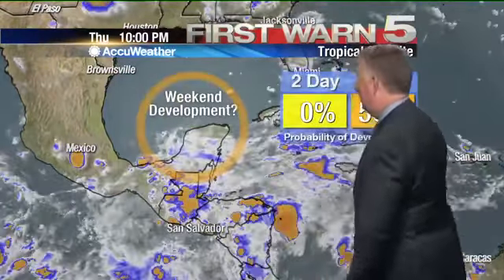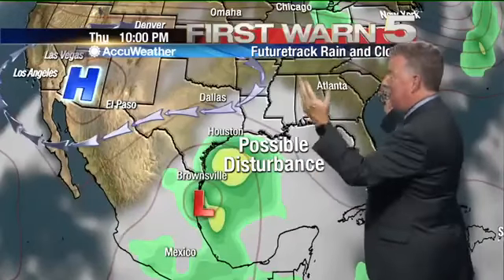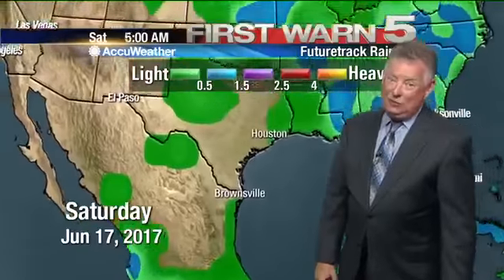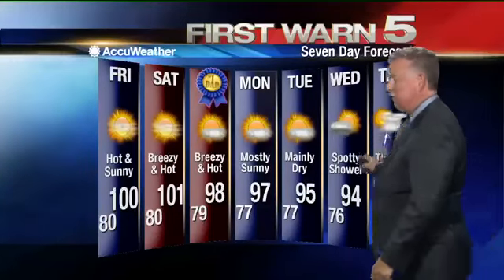Thursday's Weather - 10:30 p.m